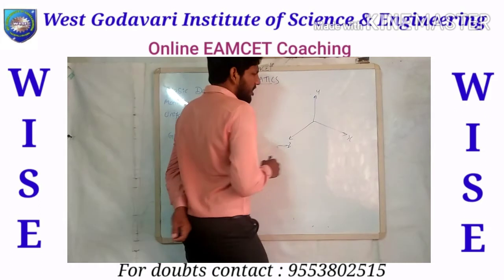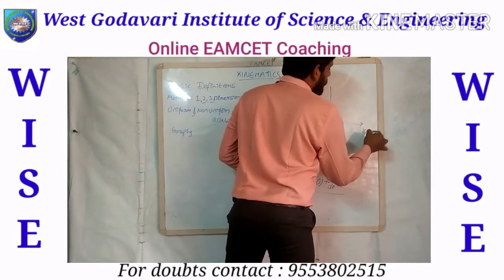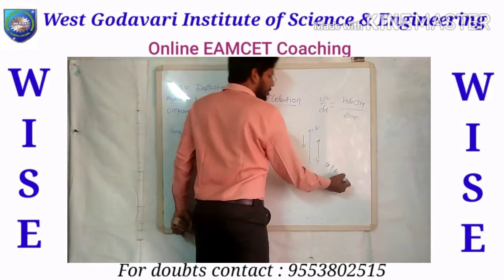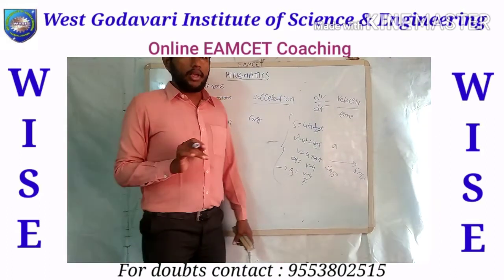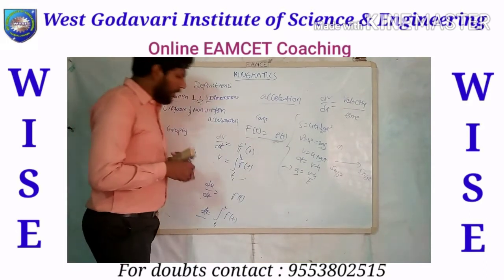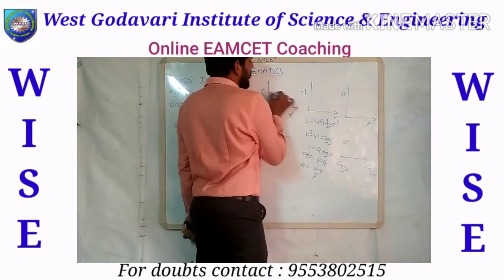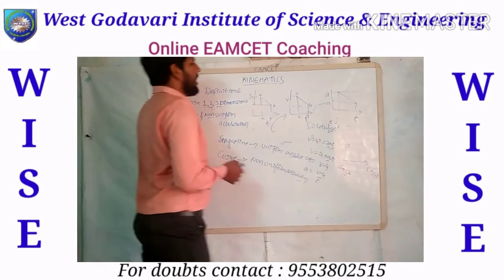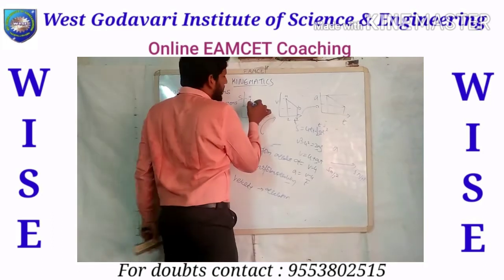Kinematics (Part-2)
* Constant acceleration
* Kinematic graphs